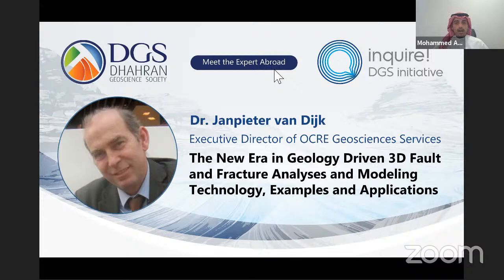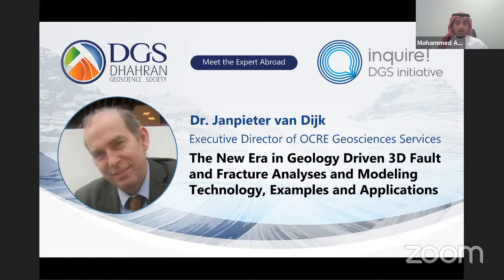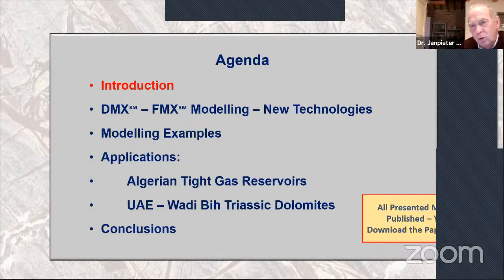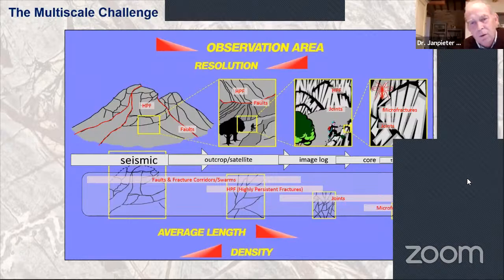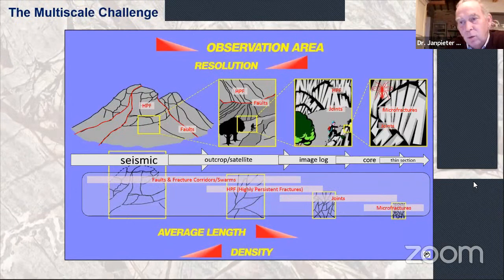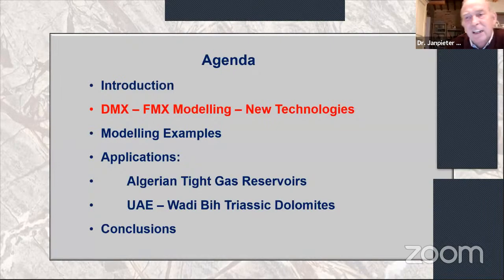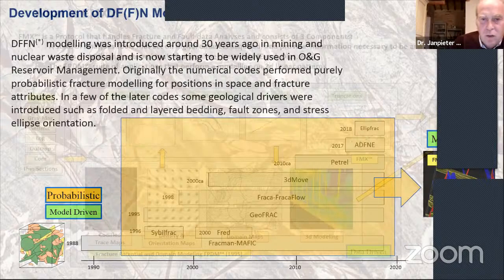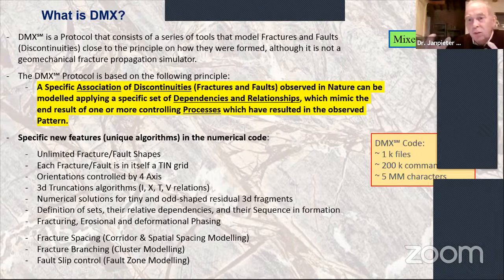The New Era in Geology Driven 3D Fault and Fracture Analyses and Modelling Technology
Dr. Janpieter van Dijk obtained his PhD degree from Utrecht University (the Netherlands), and has 28 years of worldwide experience in Oil and Gas, in New Ventures, Exploration, Appraisal and Production, in both conventional and unconventional settings, and in Renewables .His main professional occupation is Prospect Generation (Seismic Mapping, Ranking, Risking), Asset Management, Global Networking, Research and Technology Development, and Technical Management in O&G. Additionally, he published numerous research papers and 2 books on tectonostratigraphy, structural geology, basin evolution, geodynamics, history of science &technology, and computer modeling. He is a major expert in Fractured & Faulted Reservoir Characterization and Modeling. Furthermore, he regularly organizes courses and field workshops, holds lectures on conferences, he is also member of a number of editorial boards.